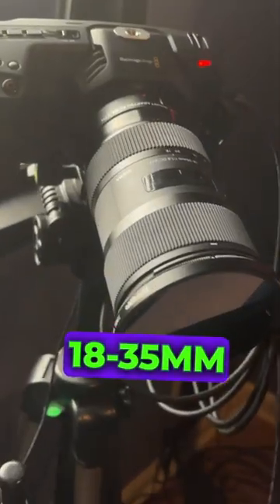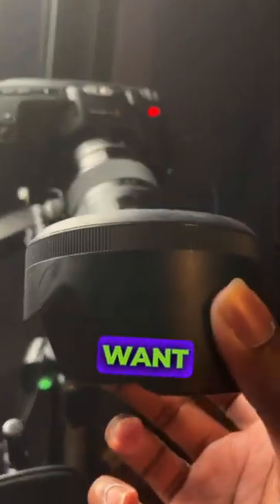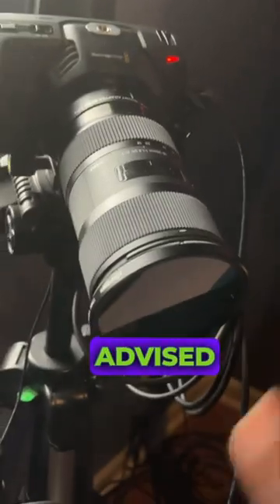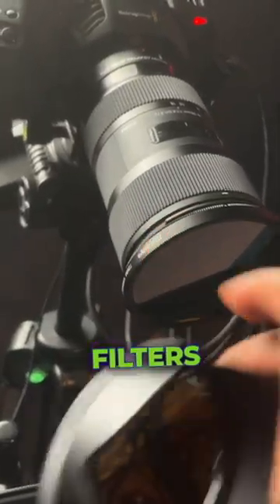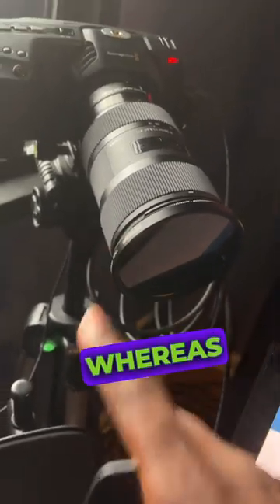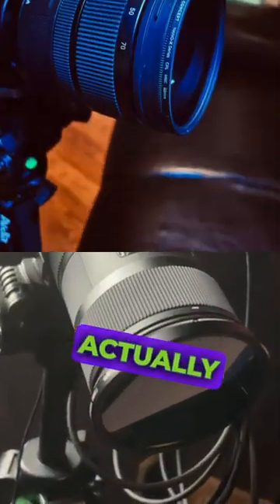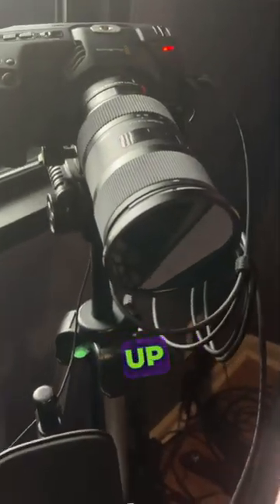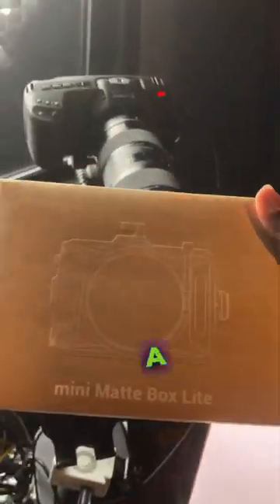18-35mm Lens Hood: Filter SNOB #1835